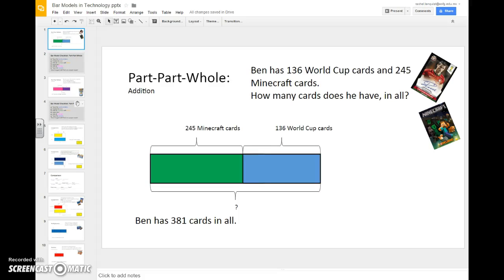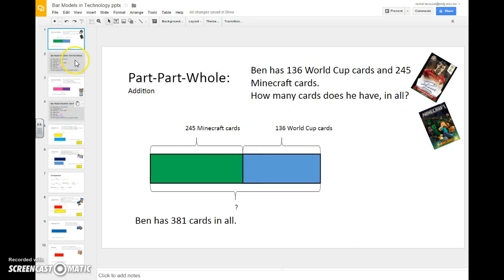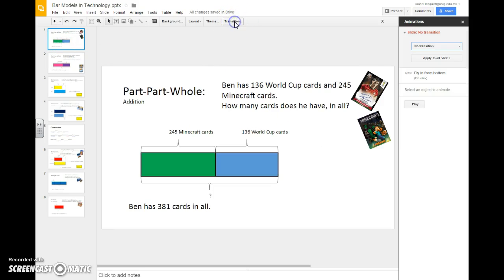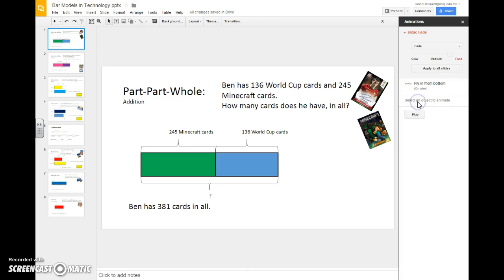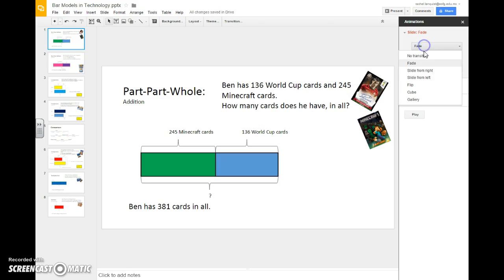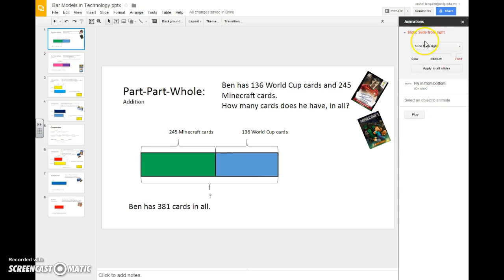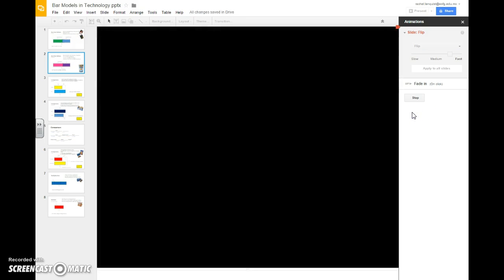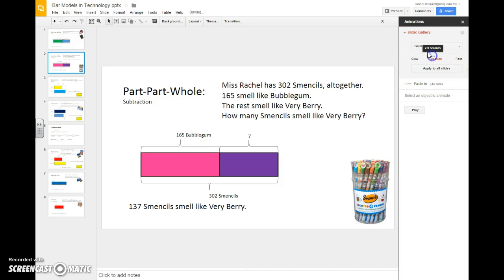Transitions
Bar Models